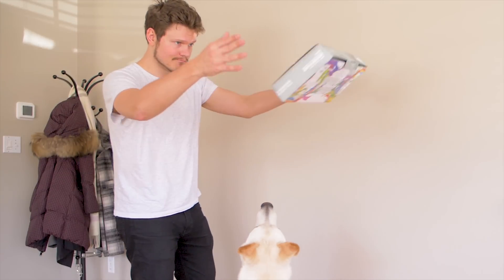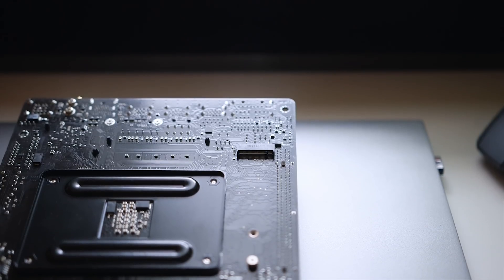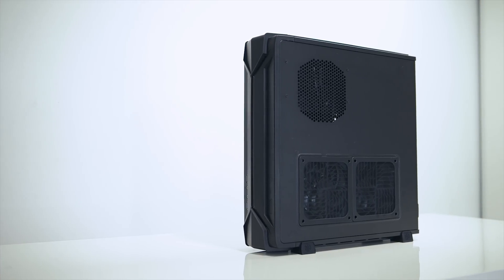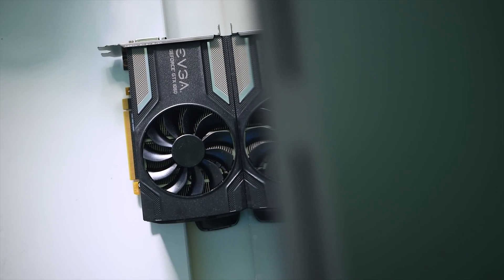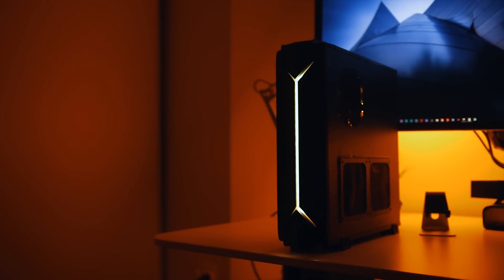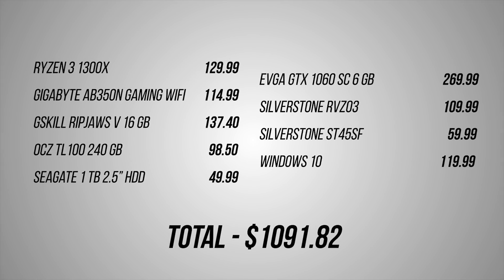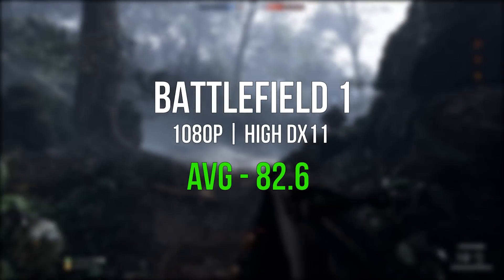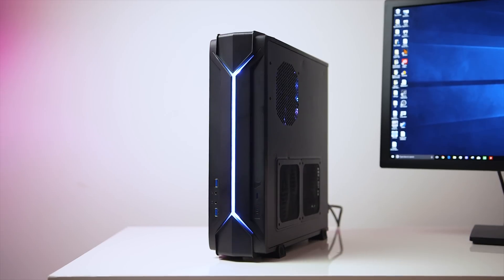AMD Ryzen SHRUNK - Our Ryzen ITX PC Build!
Today we do a RYZEN ITX PC build with the AMD Ryzen 5 1300X CPU and a GTX 1060 in hopes of achieving respectable frames rates and render times in a compact footprint. Let's see how this system stacks up for our ever rising computational standards.

Zalman k900M Keyboards here:

White Body (Brown Switch)
Black Body (Brown Switch)
Black Body (Blue Switch)

Hear your Game w/ Corsair VOID RGB Wireless Headset!

VOID RGB Wirelsss (Black)
VOID RGB Wireless (White)

Ryzen 3 1300X
Ryzen 3 1200
Ryzen 5 1600
Gigabyte B350 AM4 Motherboard
RipJaws 16GB RAM 2400mhz
SilverStone RVZ02 mini-ITX case
Toshiba OCZ TL100 SSD
Seagate 2.5" 1TB HDD
EVGA GTX 1060 SC (3GB)
EVGA GTX 1060 SC (6GB)
Silverstone SFX 450W PSU